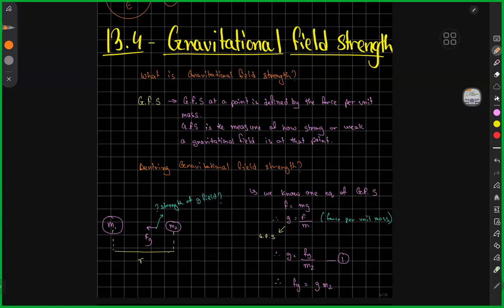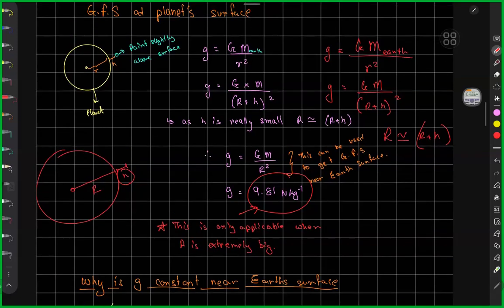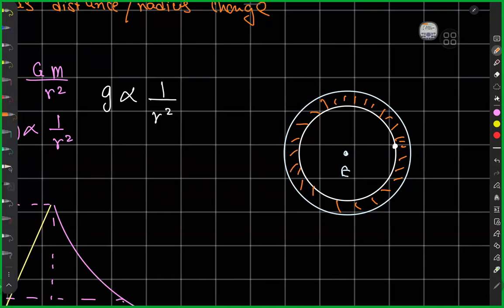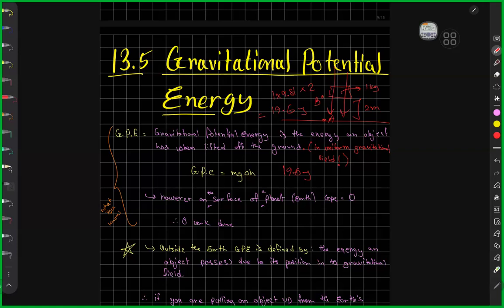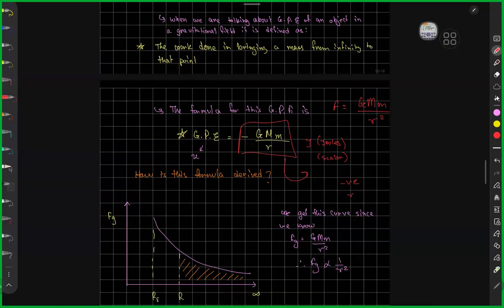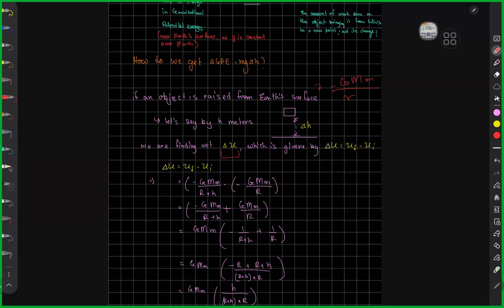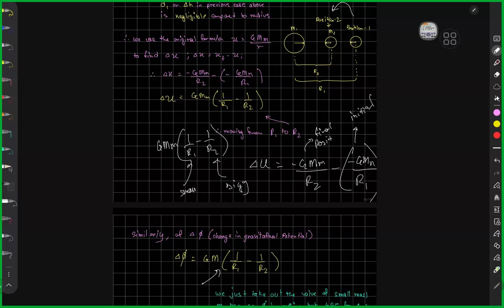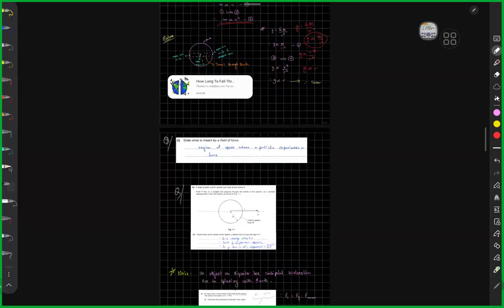Gravitational Fields - Lecture 5 - A2 Physics Live Batch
0:00 – Introduction to Gravitational Field Strength Concept
0:13 – Definition: Force per Unit Mass (1 kg standardization)
1:53 – Deriving Field Strength Formula from F = mg
3:20 – Field Strength Formula: g = GM/r²
10:00 – Why g = 9.81 m/s² Near Earth's Surface
12:06 – Approximation: r ≈ r + h for Small Heights
14:27 – Field Lines Parallel Near Earth's Surface
18:28 – Variation of Field Strength with Distance
21:07 – Inverse Square Law Outside Earth
24:12 – Mathematical Proof of Field Strength Changes
29:27 – Field Strength Inside Earth (Qualitative)
36:24 – Mathematical Derivation: Linear Decrease Inside Earth
45:00 – Introduction to Gravitational Potential Energy
48:47 – Why mgh Formula is Wrong for True GPE
51:27 – Correct Definition: Energy to Move from Infinity
55:43 – GPE Formula: U = -GMm/r
1:35:15 – Introduction to Astronautics and Escape Velocity
1:36:51 – Kinetic Energy of Orbiting Satellites
1:38:15 – Relationship: KE = ½ × GPE for Orbital Motion
1:42:20 – Total Energy and Escape Conditions
1:47:02 – Escape Velocity Formula: v = √(2GM/r)
1:52:01 – Class Conclusion